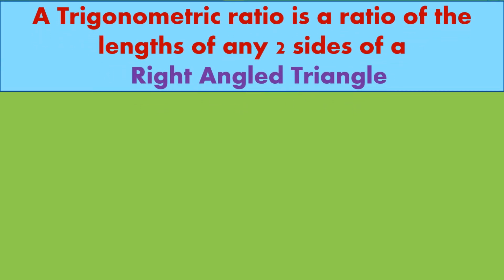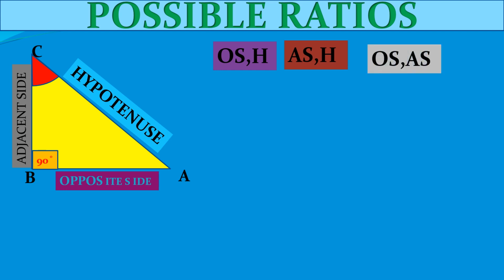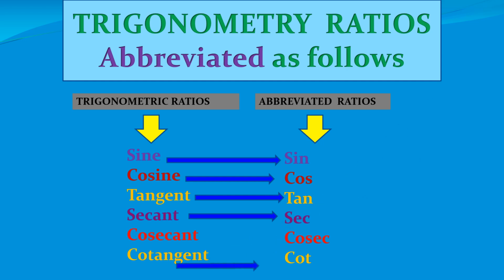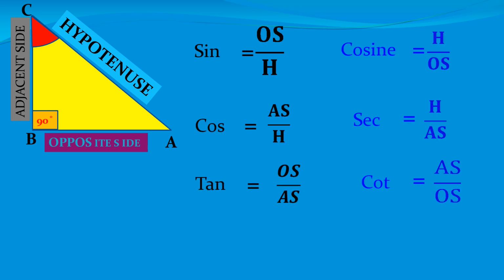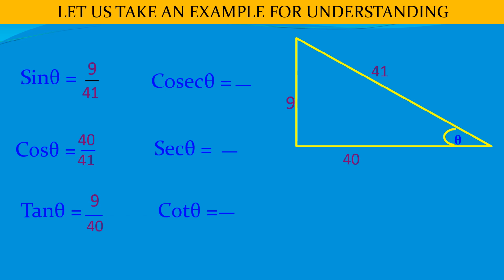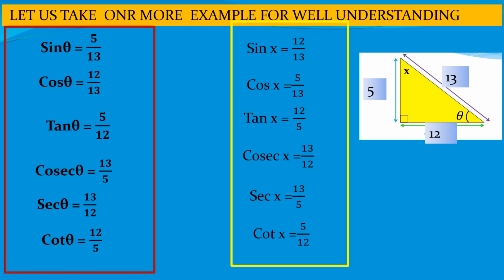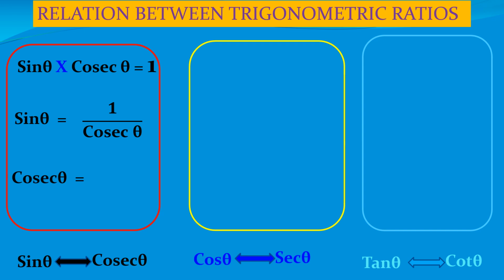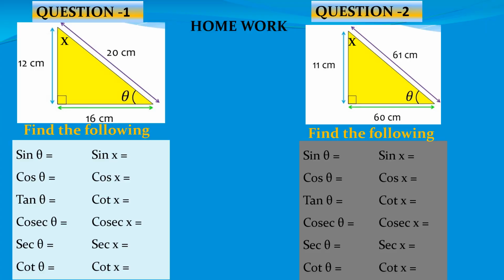TRIGONOMETRY RATIOS EM , basic or primary trigonometric ratios and reciprocal trigonometric ratios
TRIGONOMETRY RATIOS EM , basic or primary trigonometric ratios and reciprocal trigonometric ratios  multiplicative inverse trigonometric ratios